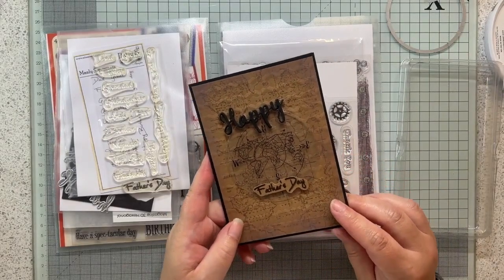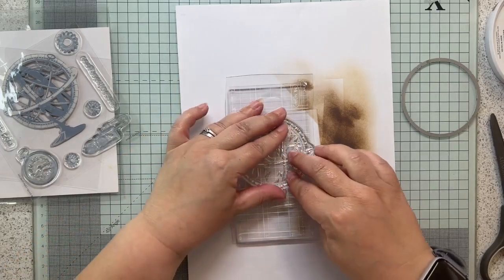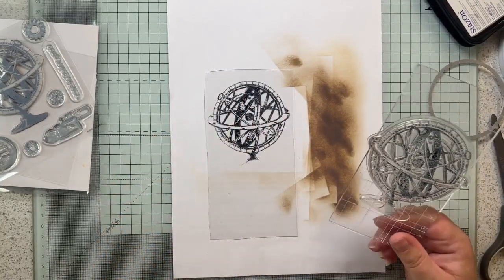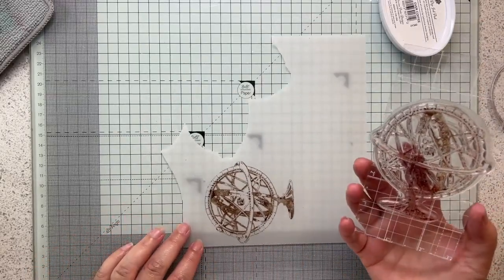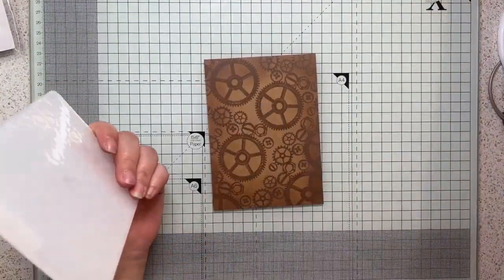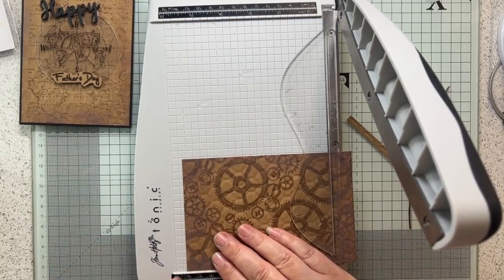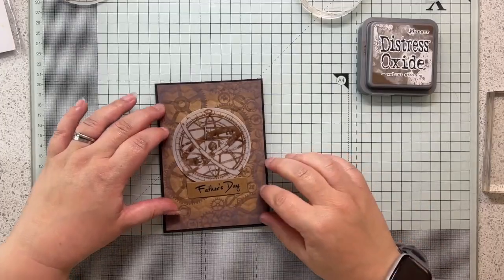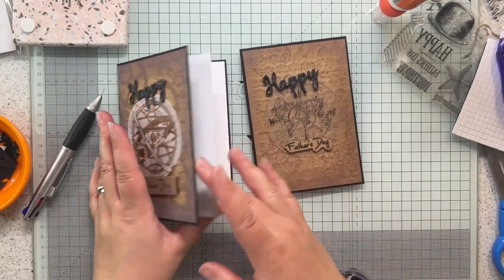Fathers Day Card Steampunk Style - same card different stamps.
A masculine Steampunk style card for Father's Day but could also be adapted for birthday or any occasion. This is a variation of the Father's Day Map card, but another good illustration of how I 'shop my stash' and adapt stamps to a design. You could easily re-create this type of card with a different theme, colours, etc. with whatever you have in your stash.

There is a hi-speed version of this video if you'd prefer to watch that without full details - video linked here: